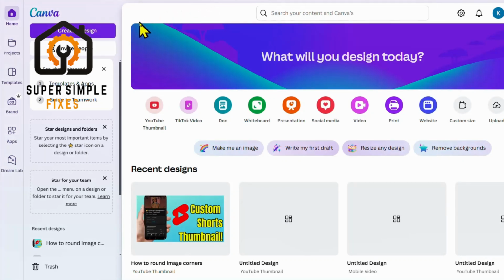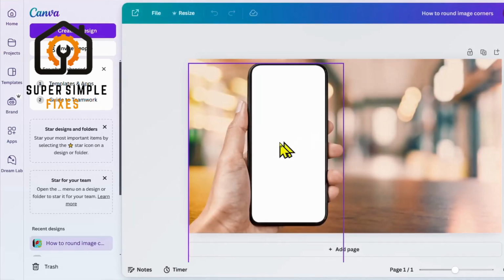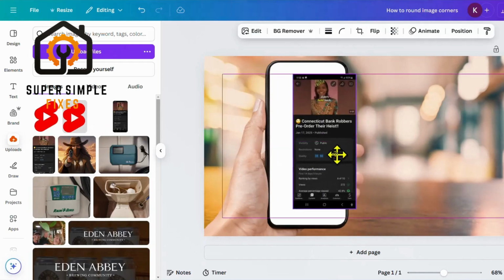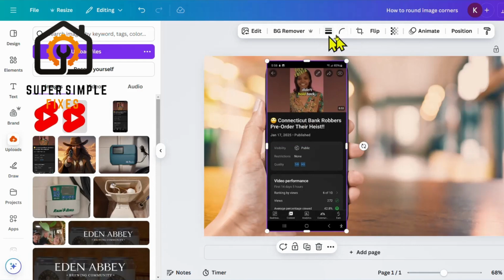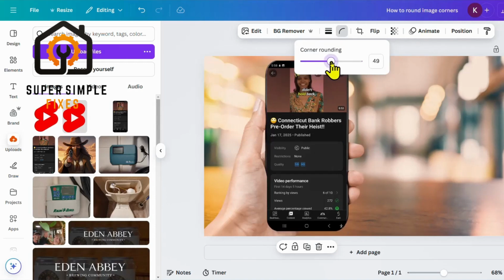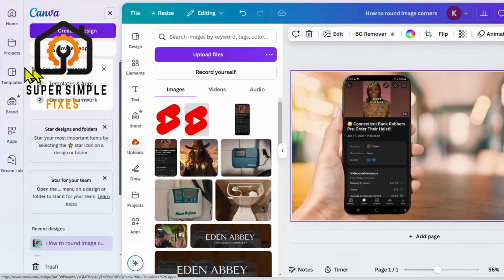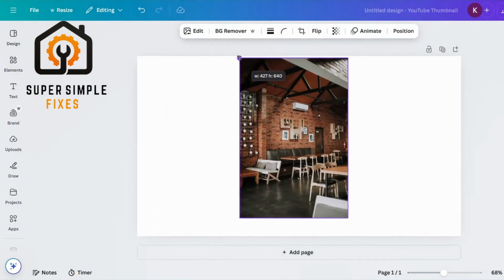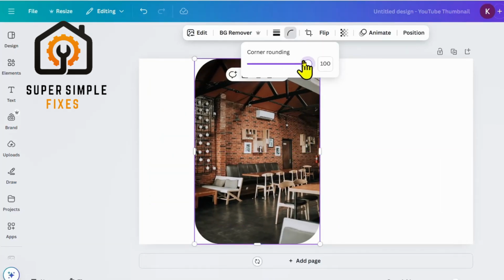🎨 Create Perfect Rounded Corners in Canva: Quick Step-By-Step Tutorial!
Master the art of creating rounded corners in Canva with this quick and practical tutorial. Perfect for making professional mobile mockups and enhancing your design elements with smooth, polished edges.

Want to make your screenshots fit perfectly in device mockups? Or simply add a modern touch to your designs? This step-by-step guide shows you exactly how to use Canva's corner rounding feature to achieve professional results in seconds. Whether you're working with mobile mockups, images, or any design element, you'll learn how to transform sharp corners into smooth, rounded edges that elevate your visual content.

In this tutorial, we cover:
Using the corner rounding function in Canva
Creating perfect mobile device mockups with rounded screenshots
Applying rounded corners to any design element
Adjusting corner roundness for different effects

Pro Tips:
Select your element first before accessing the corner rounding tool
Experiment with different roundness levels to match your device mockups
Apply this technique to any image or element for a modern, polished look